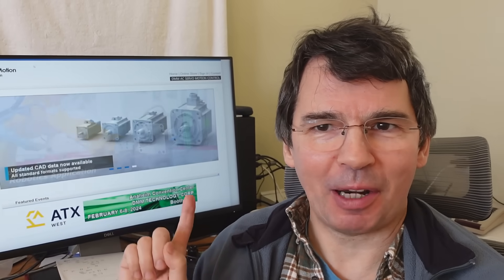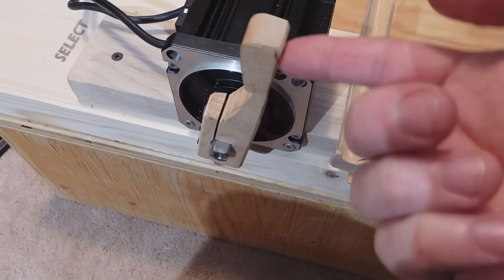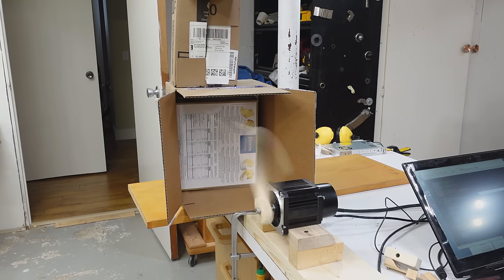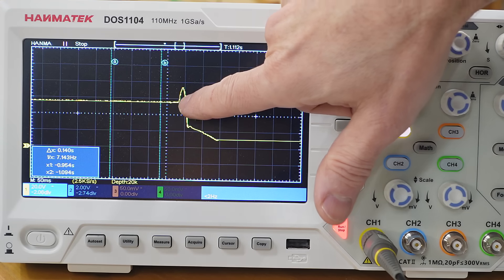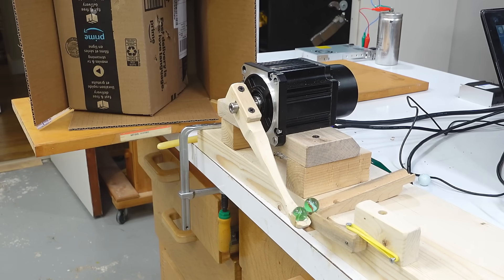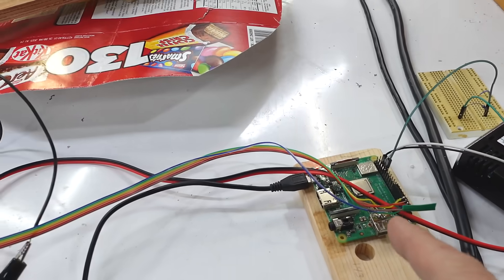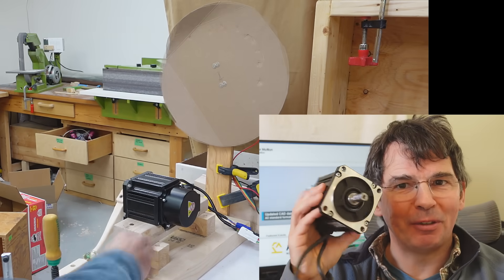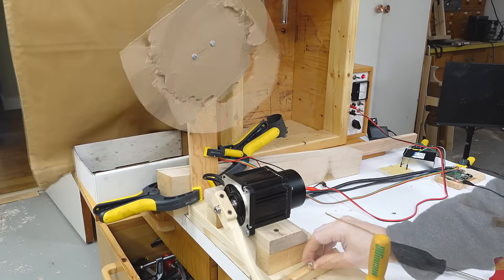Industrial servo marble catapult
Exploring the limits of an industrial servo motor by using it to catapult marbles.

Sevo motor from DMM (Dynamic Motor Motion technology corporation)